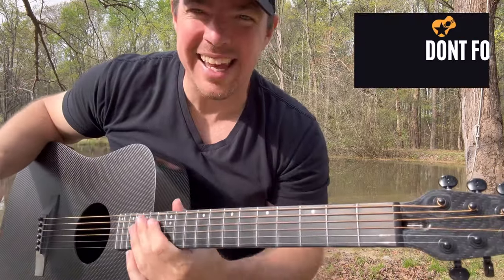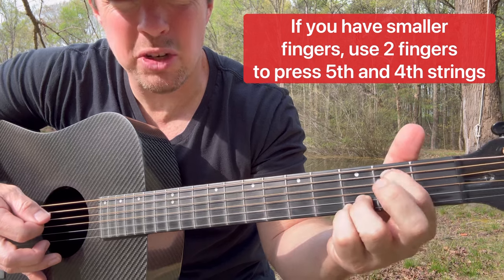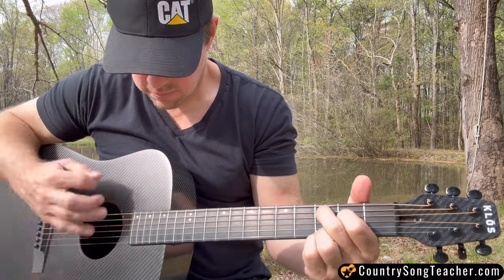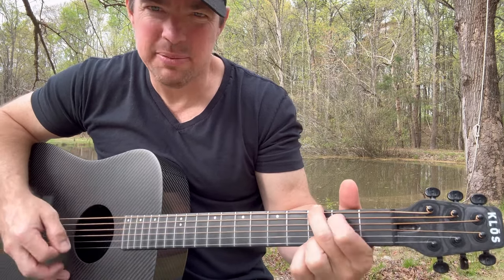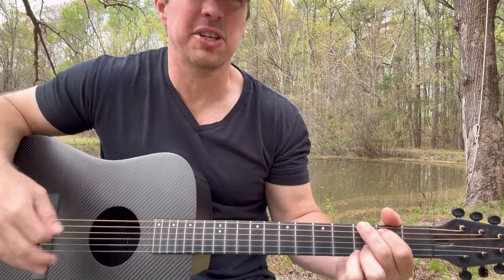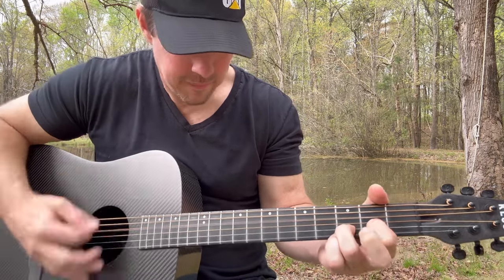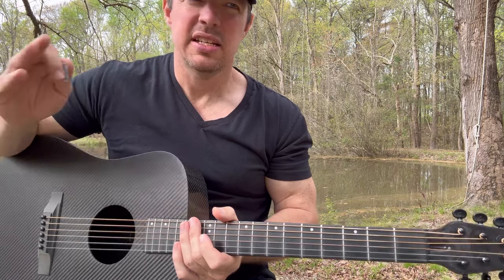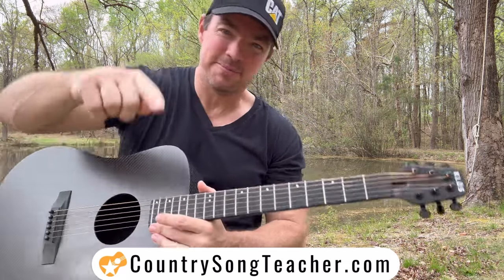Walking In and Out of Chords | Beginner Guitar Lesson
This cool way of walking in and out of chords is a great way to advance your guitar playing. It's a great practice exercise to improve many areas of your playing.